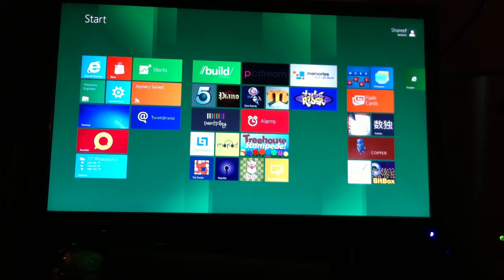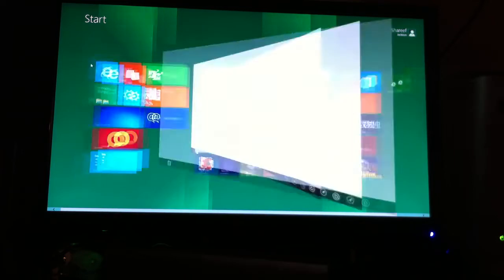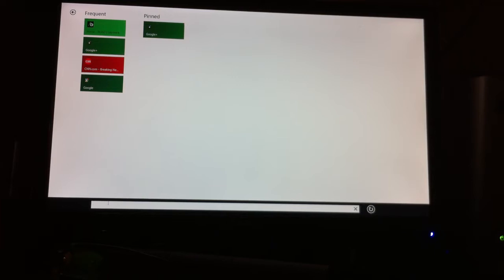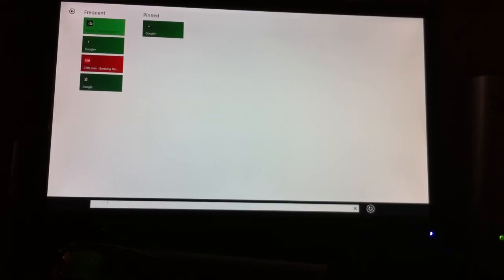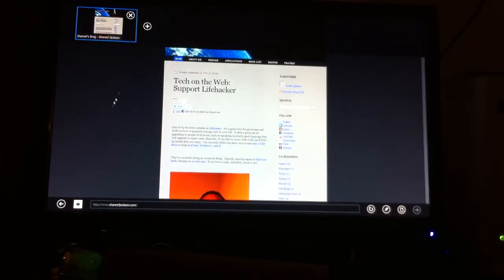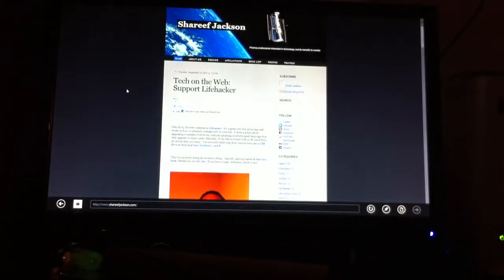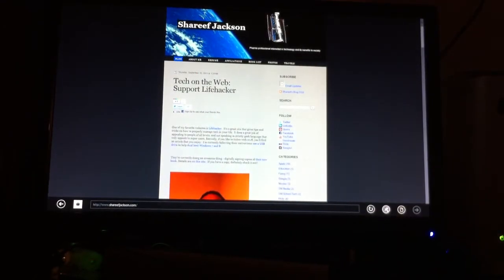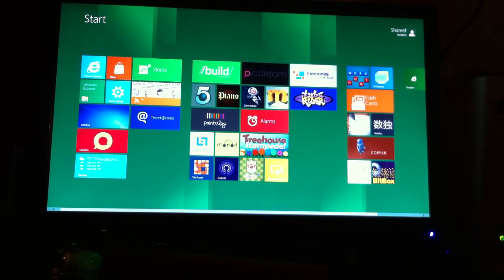Windows 8 quick look: ShareefJackson.com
Internet explorer, rss, weather